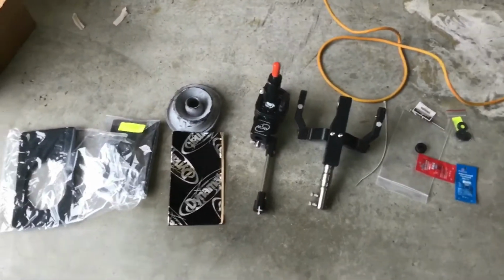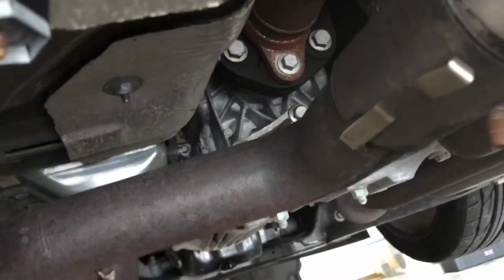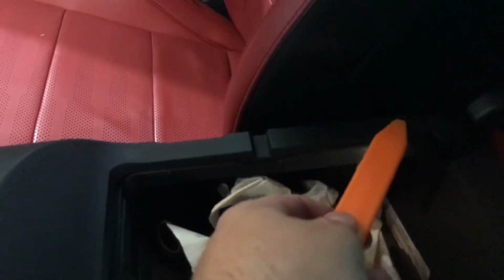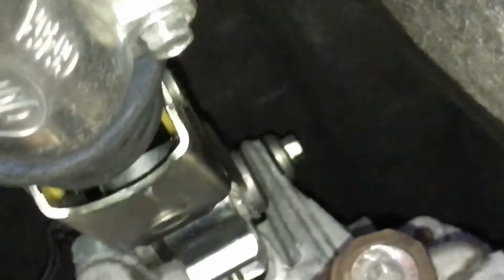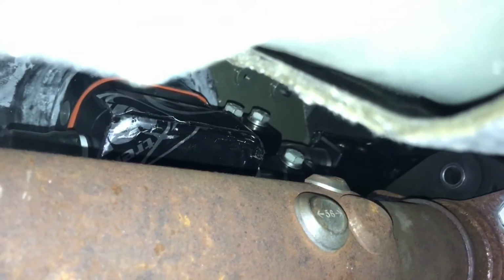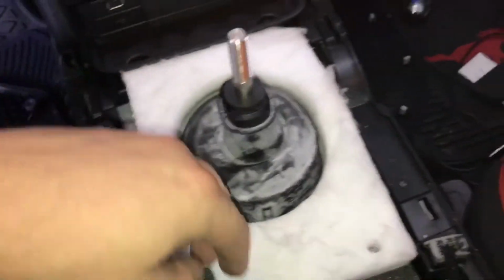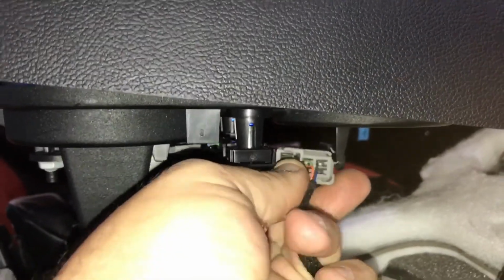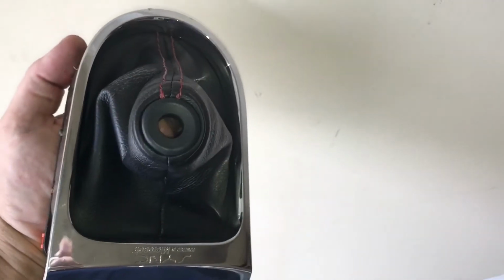2015 - 2017 s550 mustang MGW shifter install. ✔️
Install of a MGW shifter on a 2015 mustang gt. The installation of this shifter is always smooth just like your shifts will be. I remove the exhaust and drop the drive shaft to make it easier, but it is not necessary. The MGW shifter is smooth rifle like shifting to your mt82 transmission in your 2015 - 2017 s550 mustang.